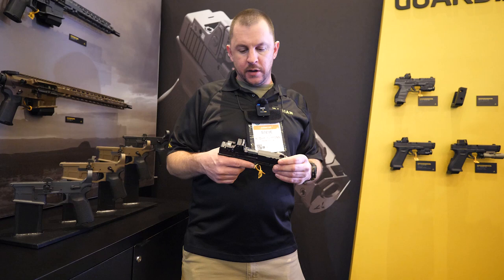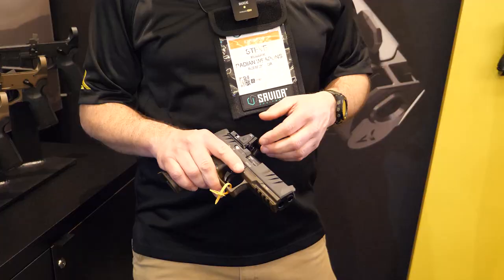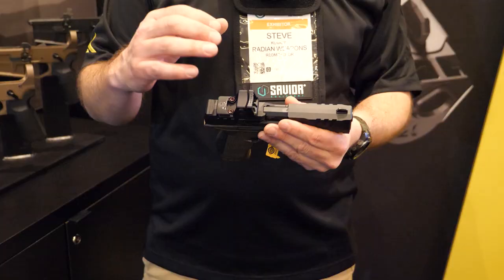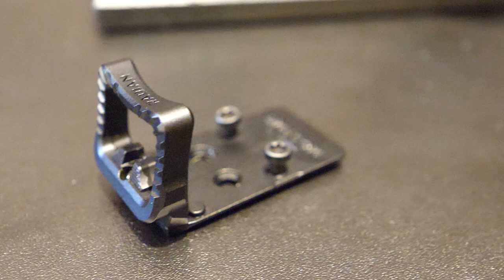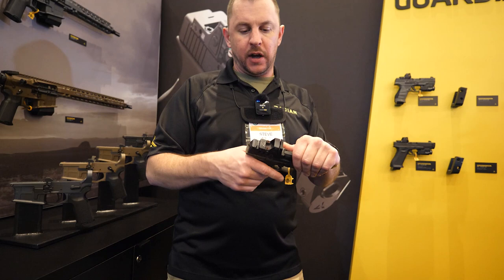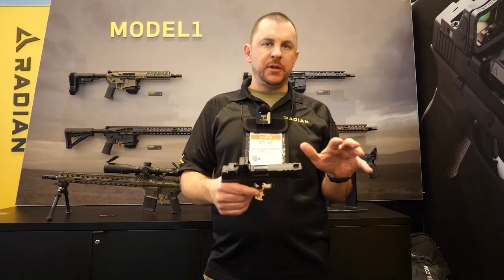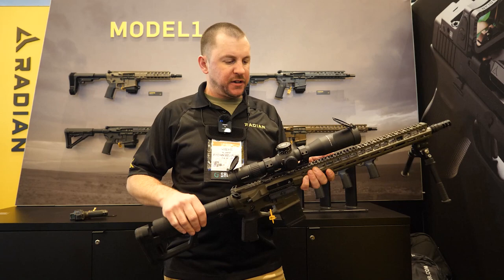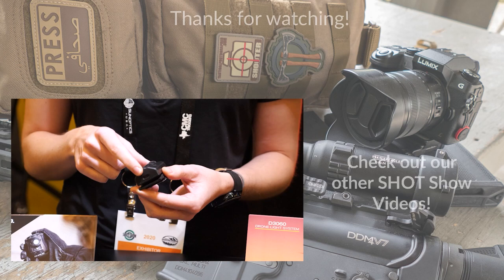2023 SHOT Show - Radian Guardian Optic Guard and 6mm ARC Rifle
At 2023 SHOT Show, Radian is debuting their new Guardian optic guard and 6mm ARC Model One rifle.  The Guardian is currently available for Glock MOS and Walther PDP mounting patterns and replaces the standard mounting plates.  It incorporates a forward guard to protect the optic, and has optional provisions for a co-witnessed front and rear sights.